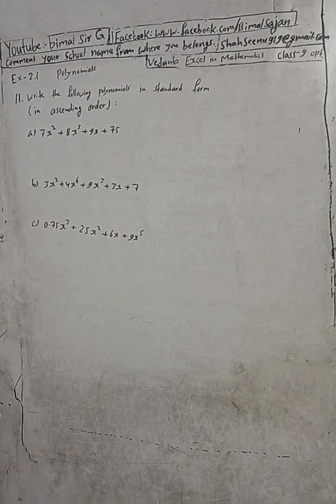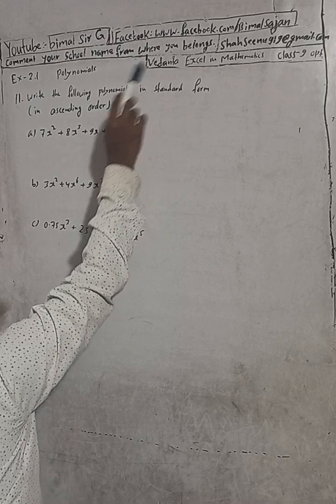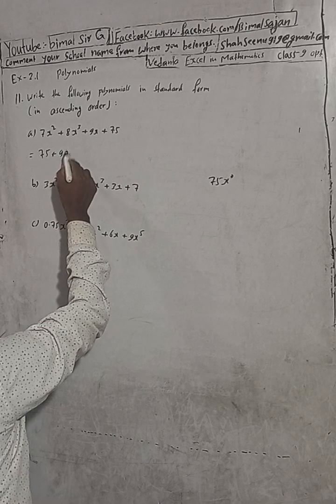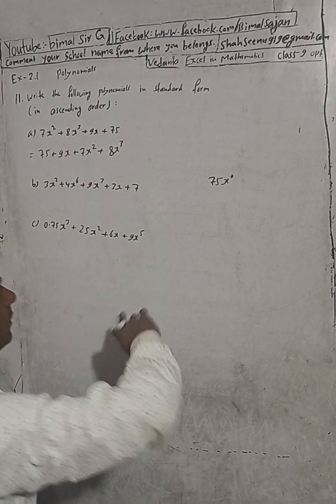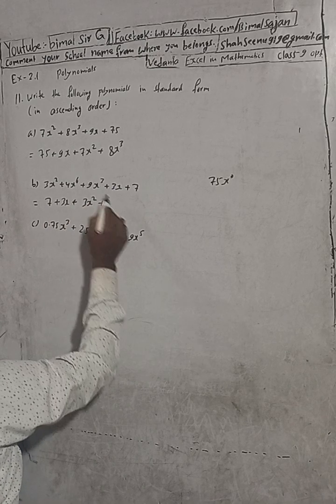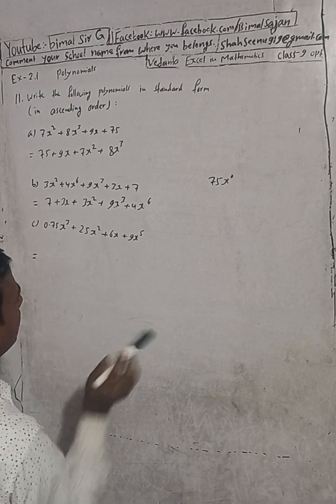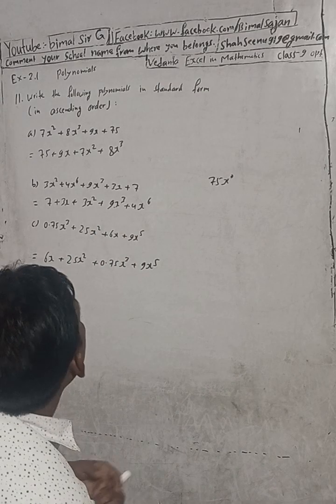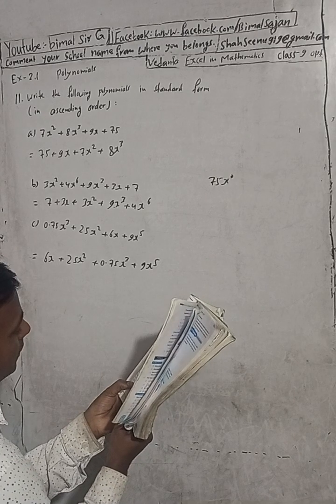Opt class 9 Ex- 2.1 Q11) | Polynomials | Vedanta excel in mathematics class 9 and 10 solution